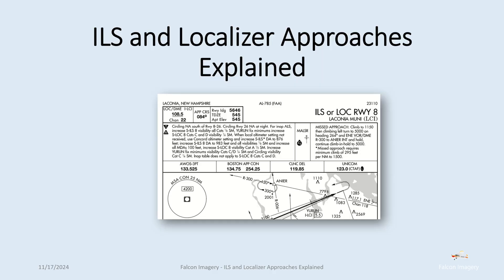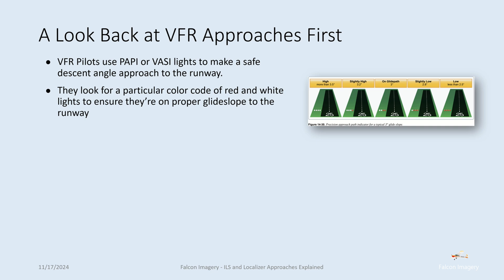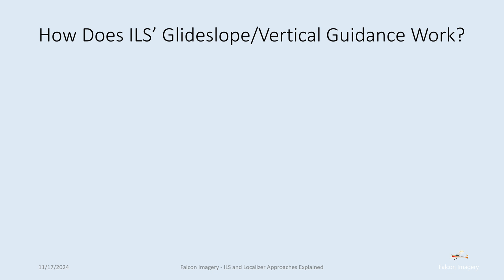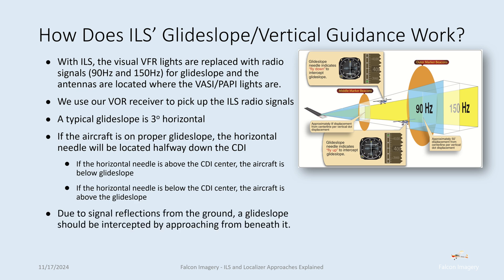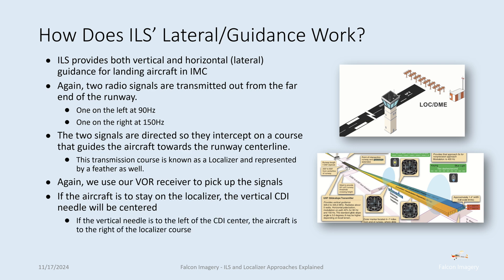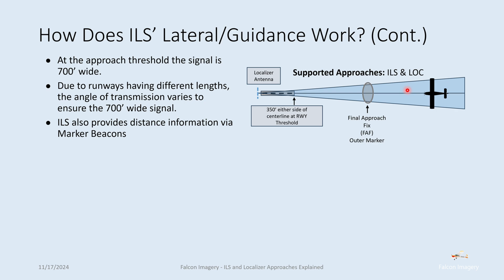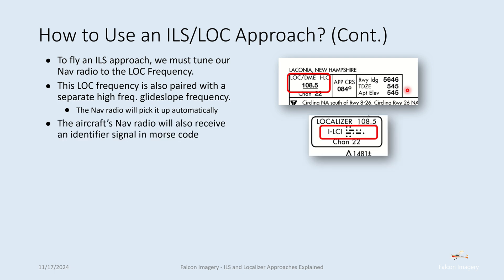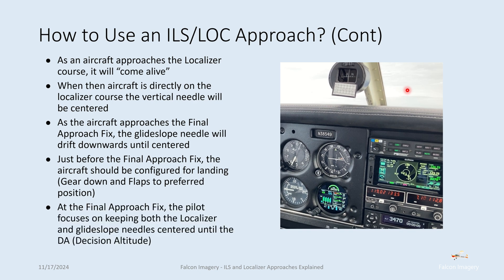ILS and Localizer Approaches Explained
In this video I explain how ILS and Localizer approaches work and how to fly them. In addition, I go over No-Gyro approaches including both PAR and ASR radar approaches.